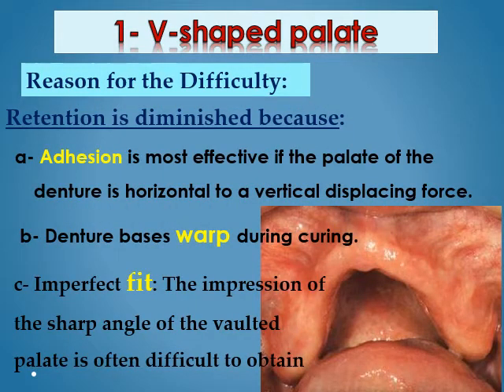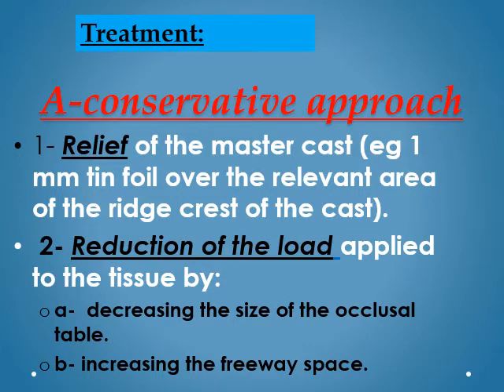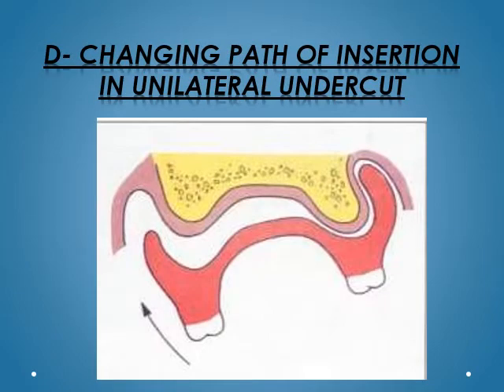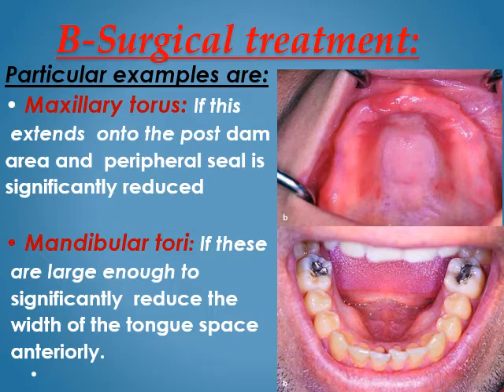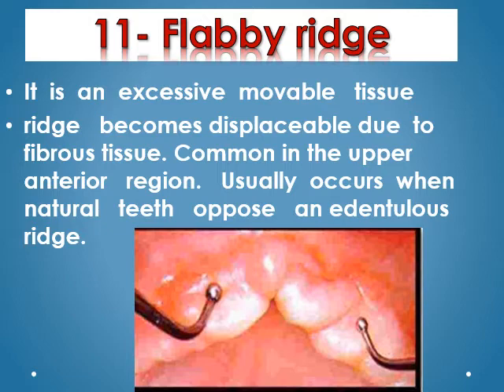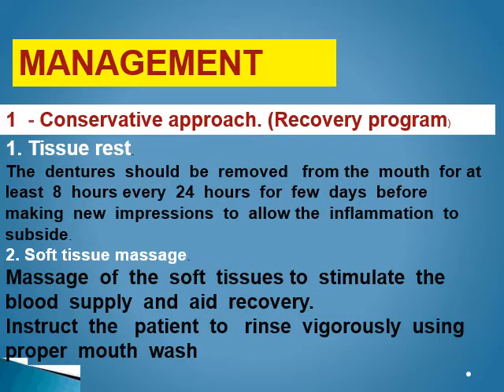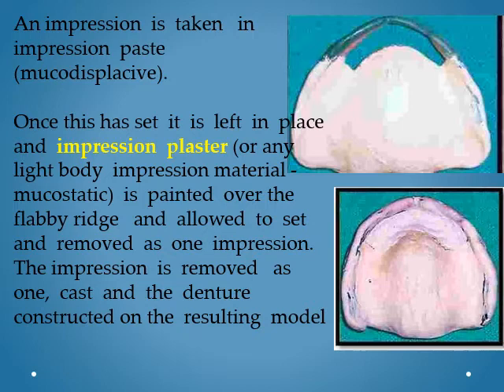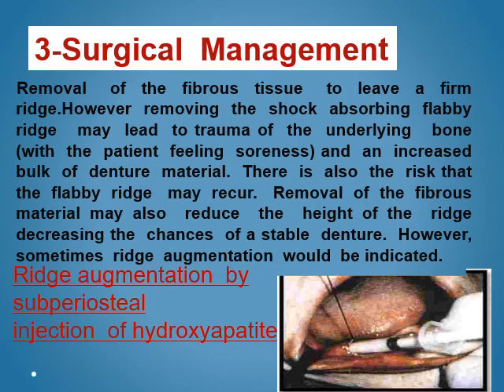Removable 501 | Lec 3 | Complete denture problems